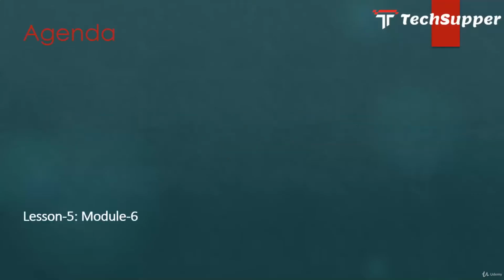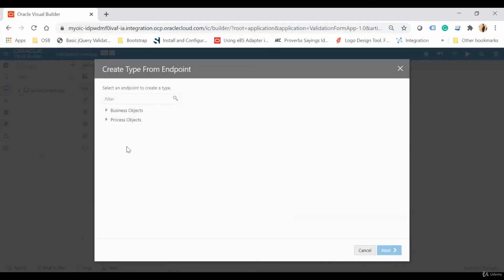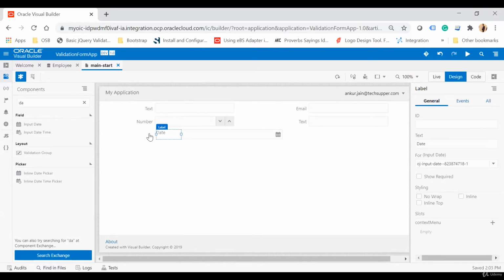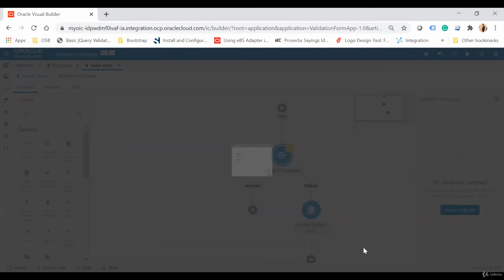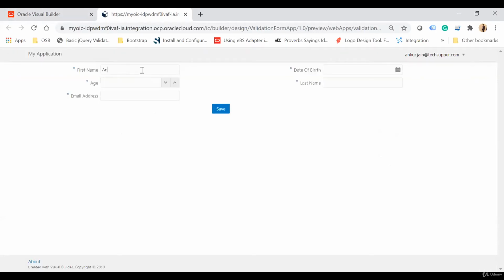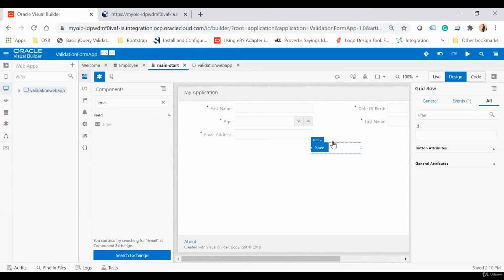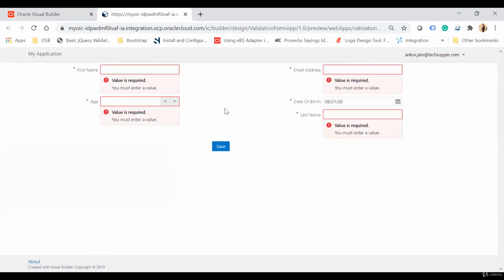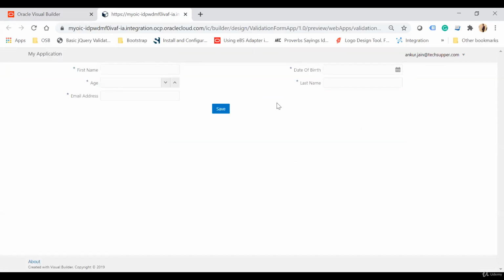Sec 6 21 Oracle Visual Builder Cloud Service VBCS